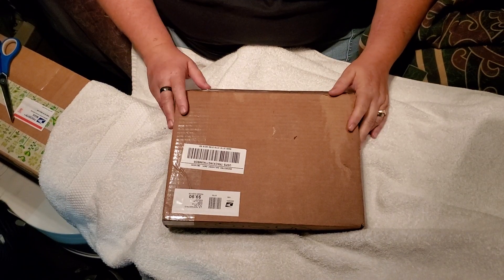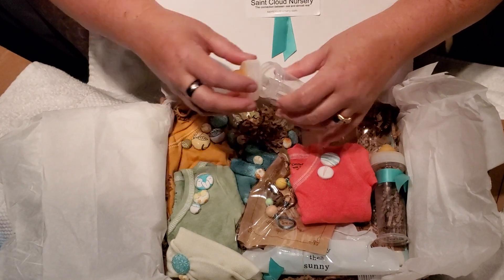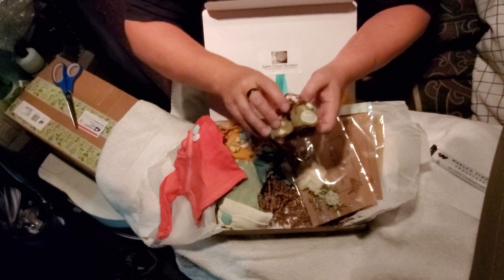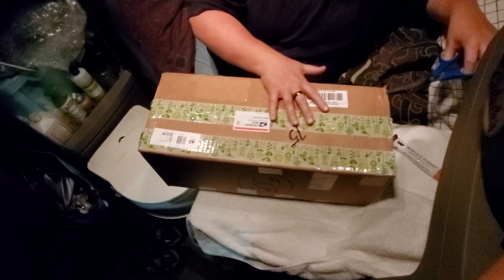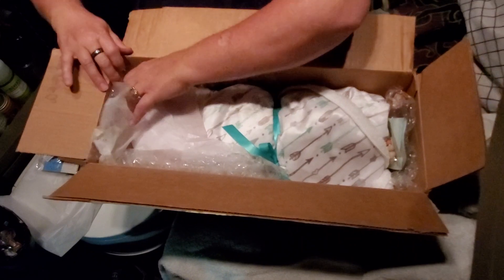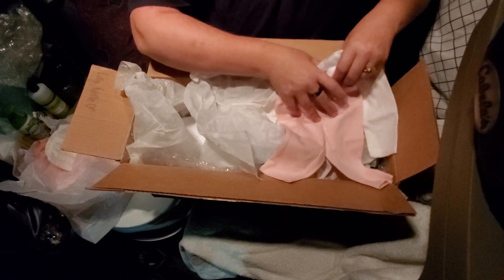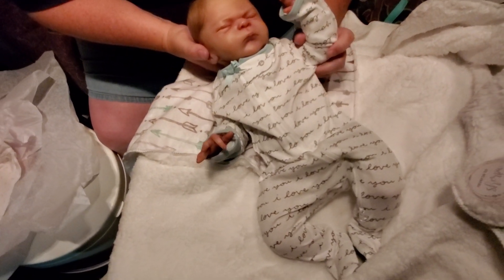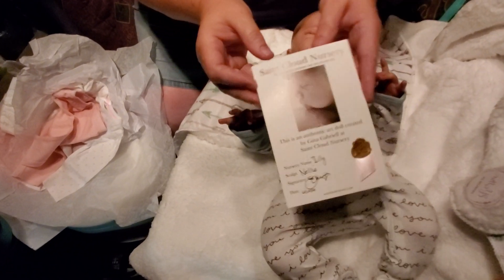Nellie by Cassie Brace painted by Saint Cloud Nursery.